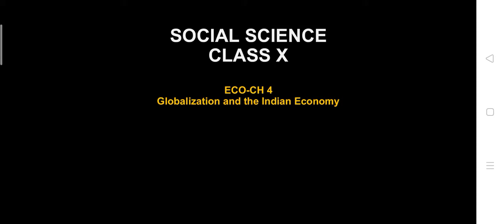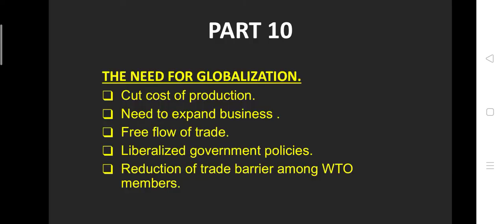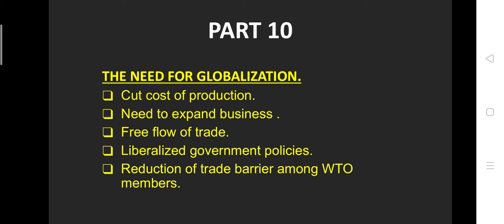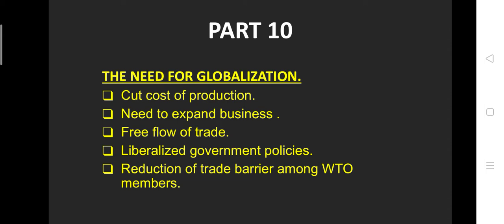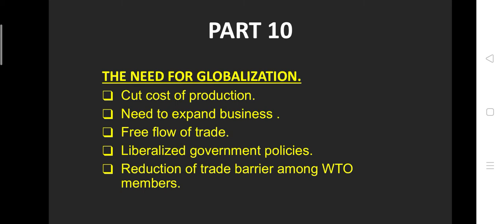Class X ECO 4 Part 10